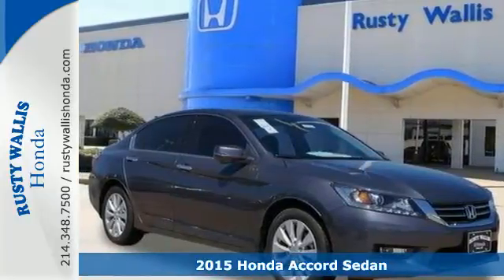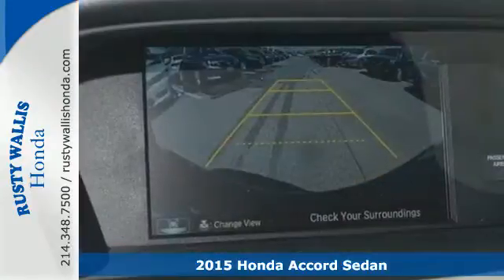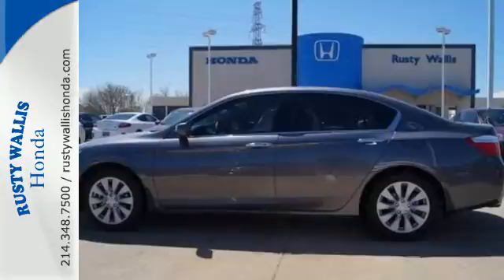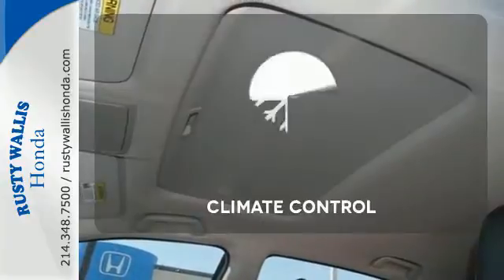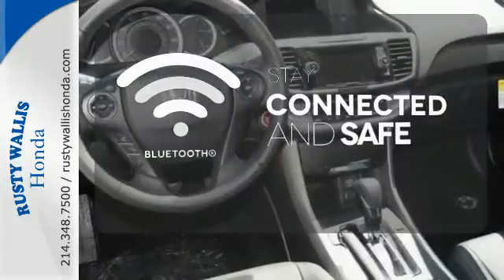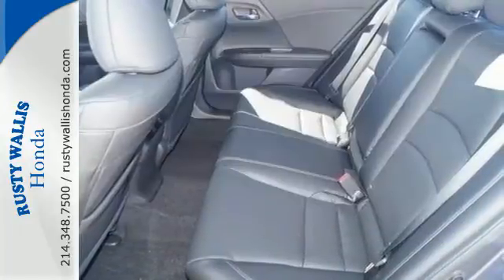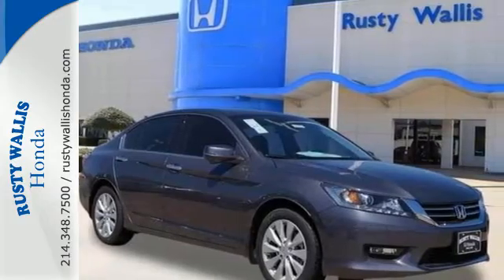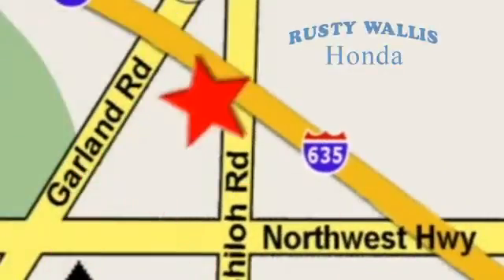2015 Honda Accord Sedan Dallas TX Fort Worth, TX #151078 - SOLD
Year: 2015
Make: Honda
Model: Accord Sedan
Trim: 4dr V6 Auto EX-L
Engine: 6 Cyl - 3.5 L
Transmission: Automatic
Color: Nh-797m/Modern Ste
Stock #: 151078
VIN: 1HGCR3F8XFA022268

Address:
12277 Shiloh Road